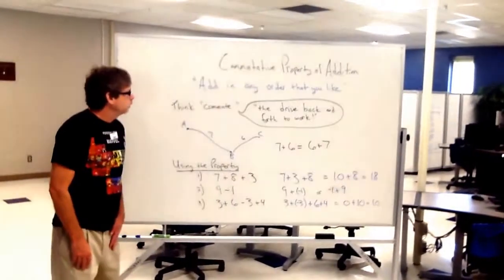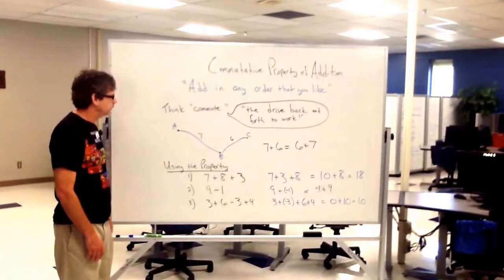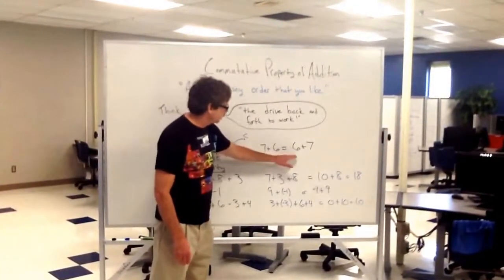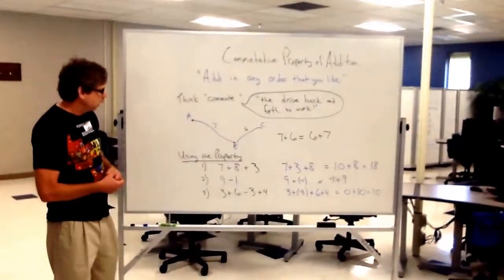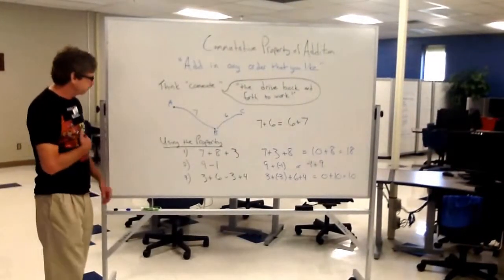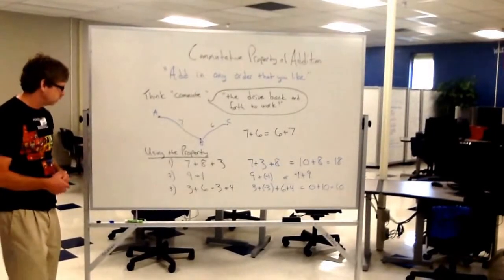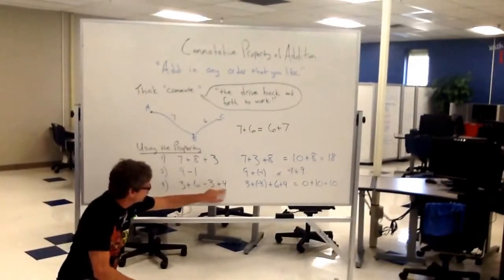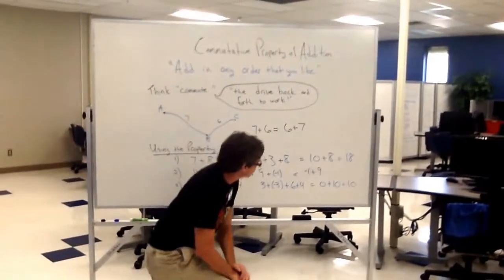Commutative Property of Addition Ep.2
Model the commutative property of addition